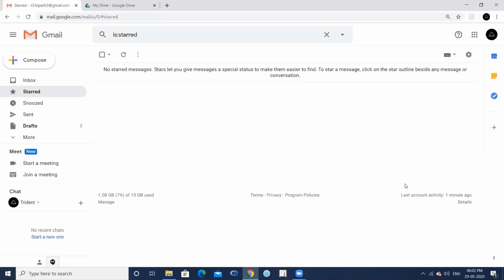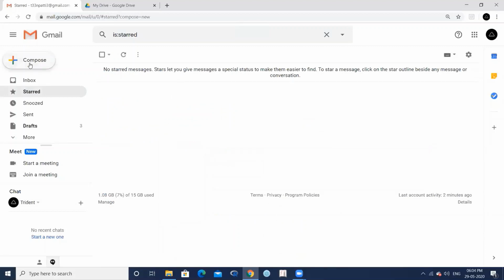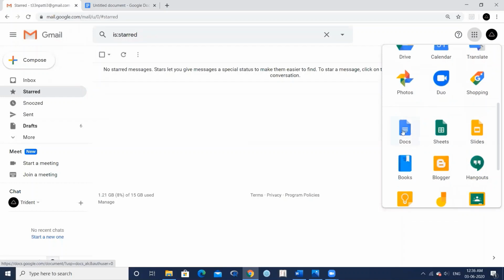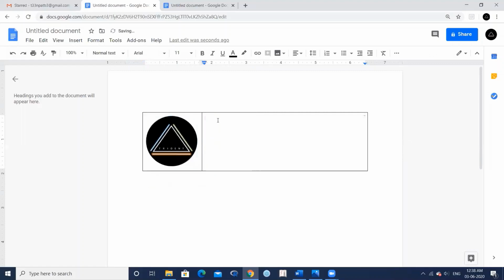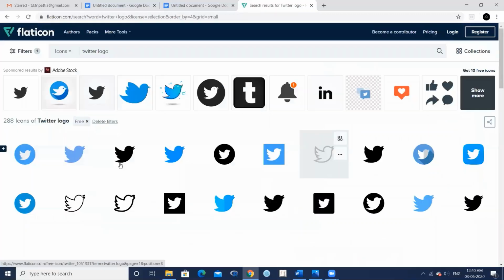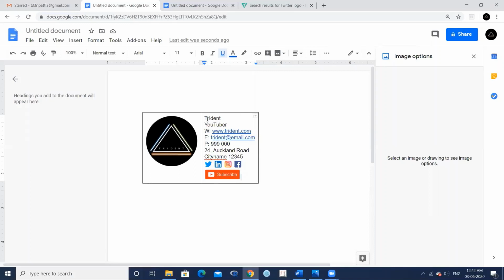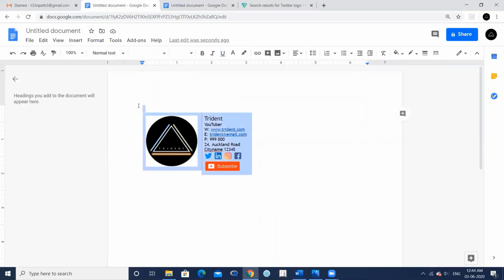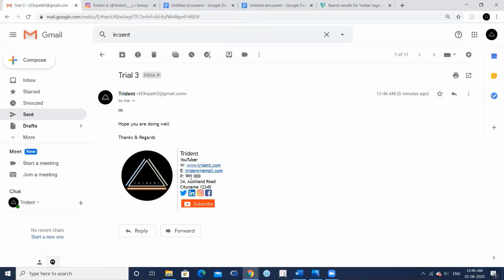How to add a signature in Gmail | Basic and Professional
Hey, in this video, we show how to create and add a signature to your mails using the Gmail platform.

Signatures save a lot of time every time you compose a mail, and help you to give out the essential details all at once, hence, ensuring consistency.

The video shows two types of signatures, one is basic and the other with a more professional look (more like a business card) with images, icons, logo and hyperlinks to social media platforms/websites.

What is shown in the video is only an example. You can adapt the procedure to create your own signature template. You can even use applications like Photoshop to create detailed signatures.

Time-wise break-up of the video-
00:00 - Introduction
00:51 - Basic Signature
04:22 - Professional Signature
07:42 - Icons (web link below)

Team Trident ∆